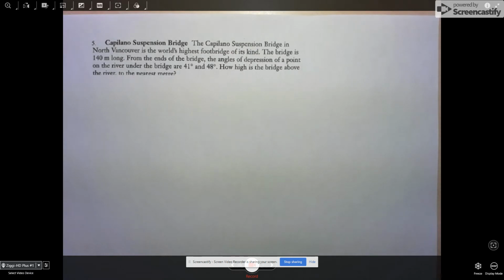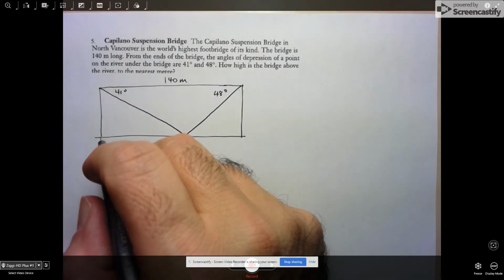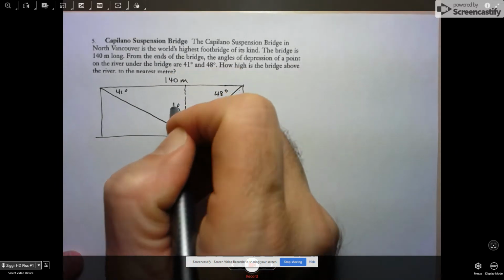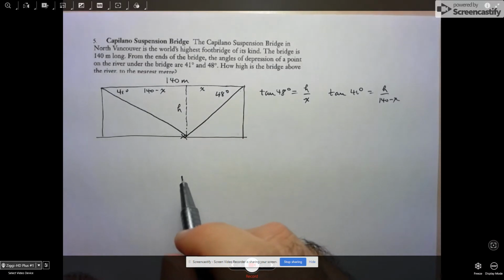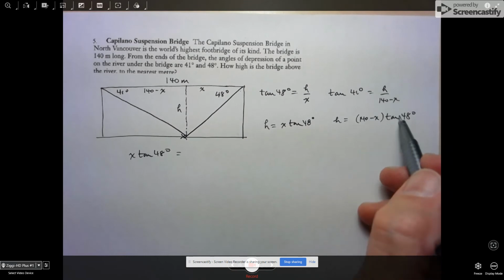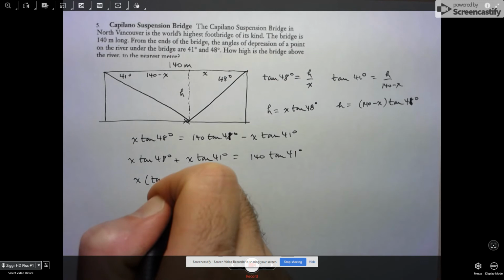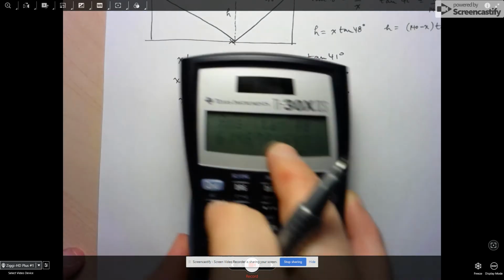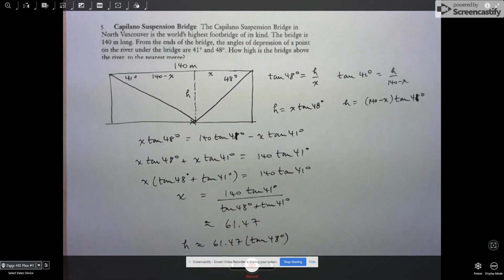MPM2D Nov 22 HW #5